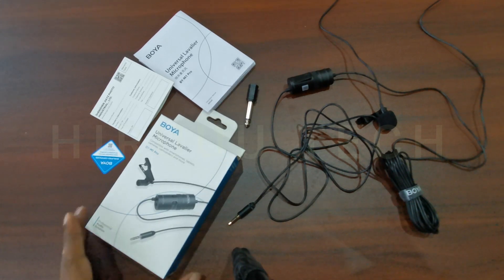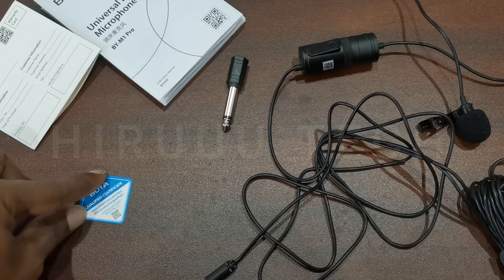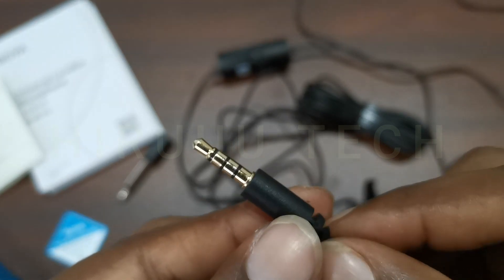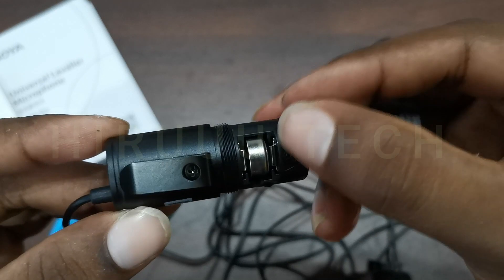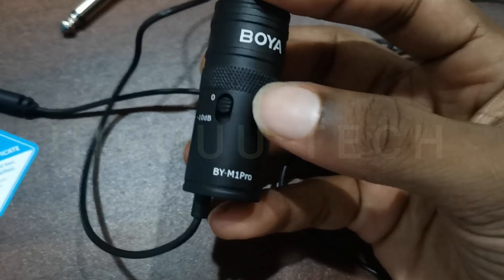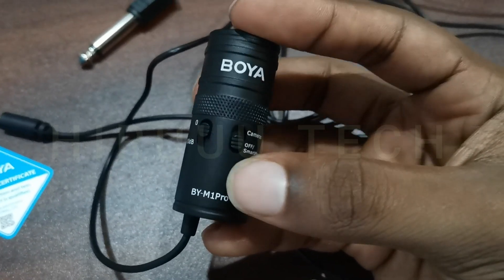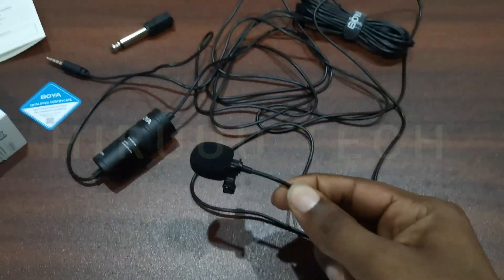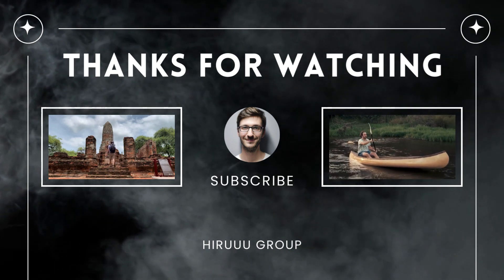Budget Mic For YouTube / Classes | Boya BY M1 Mic Unbox & Review Sinhala | ඔයාට ගැලපෙනම මයික් එක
This is the Tech and Tutorials YouTube Channel Maintained by "◾​Hiruuu Group◾​". In this video, we discuss "Budget Mic For YouTube / Classes | Boya BY M1 Mic Unbox & Review Sinhala |  ඔයාට ගැලපෙනම මයික් එක" If you are recording and upload youtube videos, vlogs, or interviews or conduct online classes or physical classes as a beginner or intermediate level you must need a best budget microphone to your recording works. Today we discuss the best durability and branded Boya Wired Mic for low cost. Including mic unboxing video, mic options and features and also how its option works user experience, and more in Sinhala. Enjoy this video and Join us.

මේ වීඩියෝ එකෙන් අද අපි කතා කරන්න යන්නේ ඔයා යූටියුබ් කරනවනම් එහෙමත් නැත්නම් පන්ති කරන කෙනෙක් නම් ඊට අමතරව ඔයාට මයික් එකක් අවශ්‍ය වෙලා තියෙනවනම් ඔයාගේ වැඩවලට ඔයා ඉන්නෙ මූලික අවදියේ නම් ලොකු ගානක් වියදම් කරලා මයික් එකක් ගන්න මේ වෙලාවේ අමාරුයි නම් පටන් ගන්න කෙනෙක්ට ගන්න පුළුවන් අඩු මුදලකට තියෙන හොඳම සහ කාලයක් පාවිච්චි කරන්න පුළුවන් branded මයික් එකක් ගැන තමයි අද මේ වීඩියෝ එකෙන් අපි කතා කරන්නේ. මේ වීඩියෝ ඇතුළෙදි අන්බොක්සිං එකක්, මේකේ තියෙන පහසුකම් ගැන සහ පාවිච්චි කරන්න ඕනේ විදිහ ගැන අද අපි කියල දෙනවා. මේ ගැන හෝ වෙනත් ප්‍රශ්නයක් තියෙනව නම් පහලින් කමෙන්ට් එකක් දාන්න..❤

🔴 Topics :
Tech Gadget Review
Budget Mic For YouTube
Wired mic
Boya by-m1
Boya mic review
BY M1 feature
Boya m1 user experience
BY m1 pro original vs fake